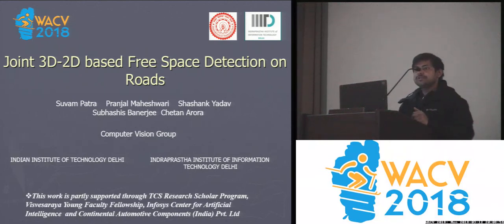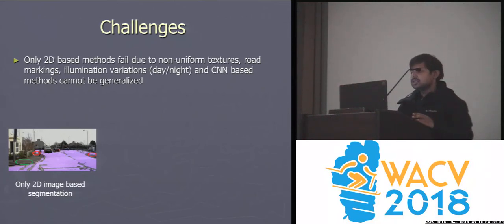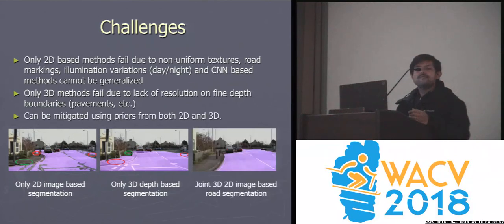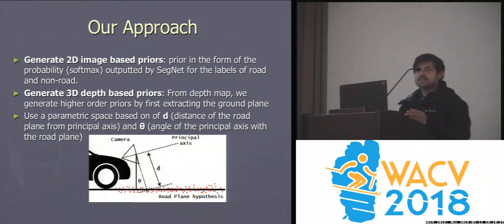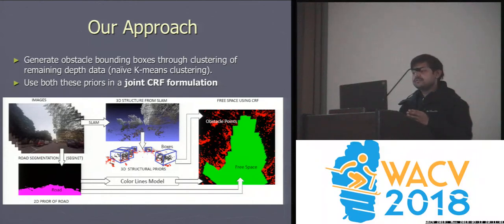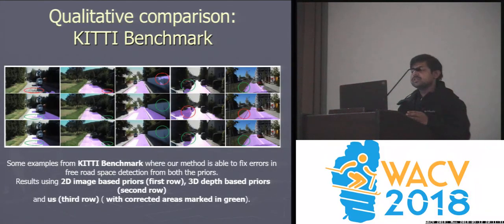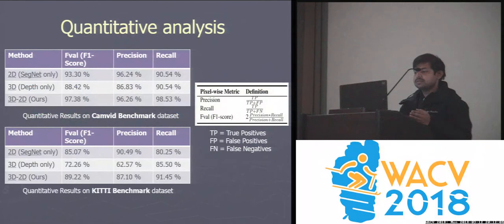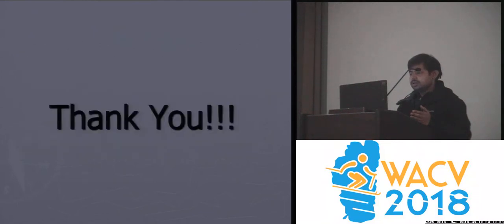WACV18: A Joint 3D-2D based Method for Free Space Detection on Roads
Suvam Patra, Pranjal Maheshwari, Shashank Yadav, Subhashis Banerjee, Chetan Arora
In this paper, we address the problem of road segmentation and free space detection in the context of autonomous driving. Traditional methods either use 3-dimensional (3D) cues such as point clouds obtained from LIDAR, RADAR or stereo cameras or 2-dimensional (2D) cues such as lane markings, road boundaries and object detection. Typical 3D point clouds do not have enough resolution to detect fine differences in heights such as between road and pavement. Image based 2D cues fail when encountering uneven road textures such as due to shadows, potholes, lane markings or road restoration. We propose a novel free road space detection technique combining both 2D and 3D cues. In particular, we use CNN based road segmentation from 2D images and plane/box fitting on sparse depth data obtained from SLAM as priors to formulate an energy minimization using conditional random field (CRF), for road pixels classification. While the CNN learns the road texture and is unaffected by depth boundaries, the 3D information helps in overcoming texture based classification failures. Finally, we use the obtained road segmentation with the 3D depth data from monocular SLAM to detect the free space for the navigation purposes. Our experiments on KITTI odometry dataset, Camvid dataset as well as videos captured by us validate the superiority of the proposed approach over the state of the art.